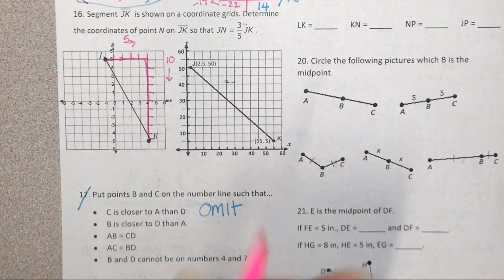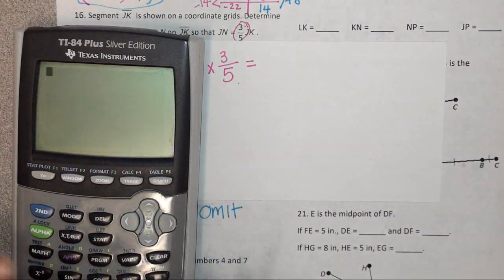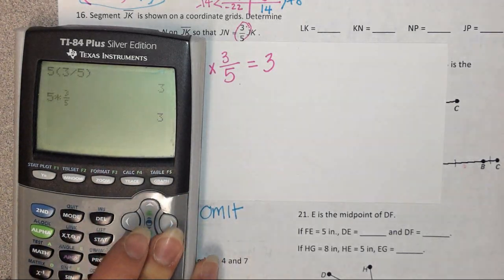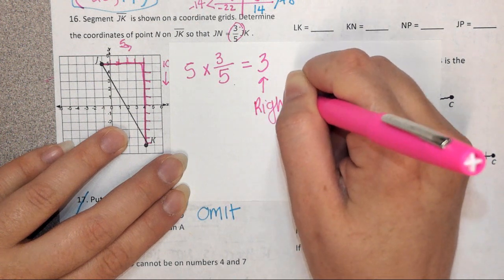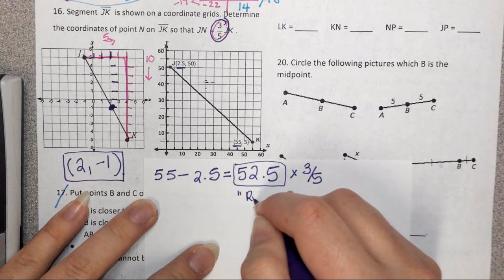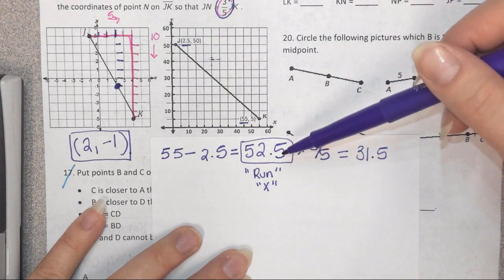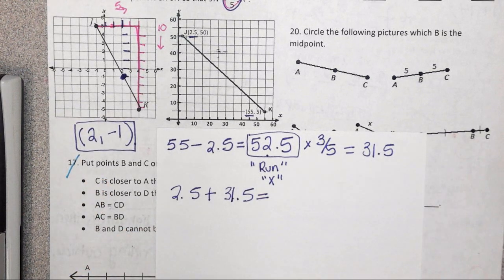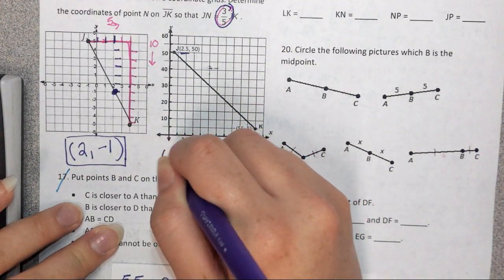1.2 Review 16